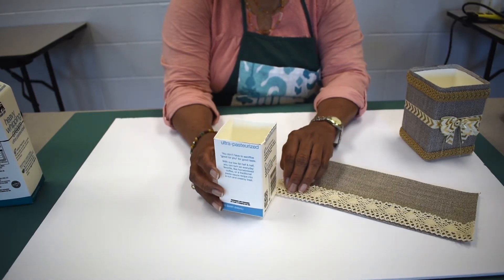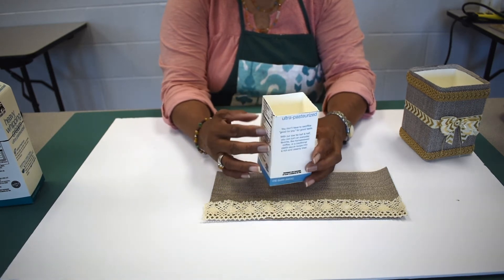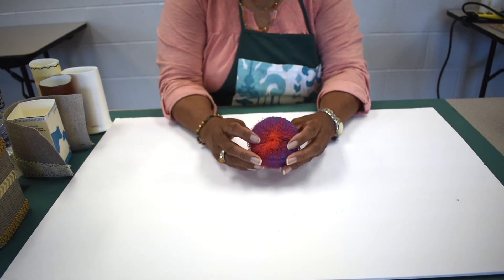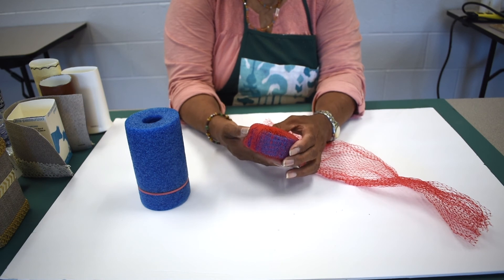DIY Recycle Crafts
Before you throw out your recycles, check out what Manassas Park Community Center's Craft Instructor, Regina Clemons, demonstrates to up-cycle your old milk carton, lotion bottles and even mesh produce bags!